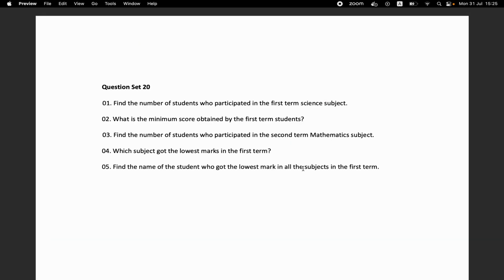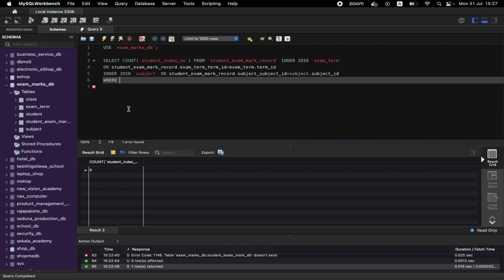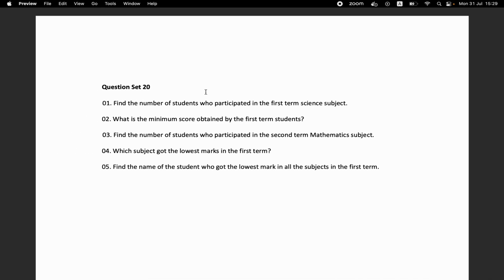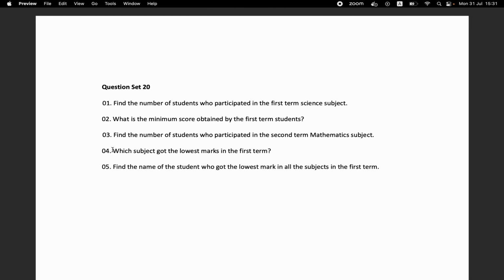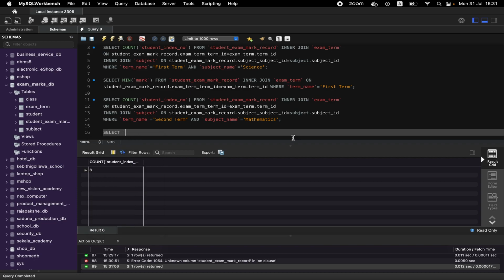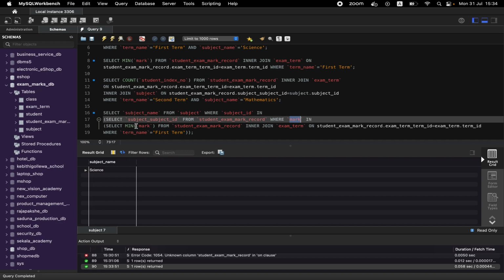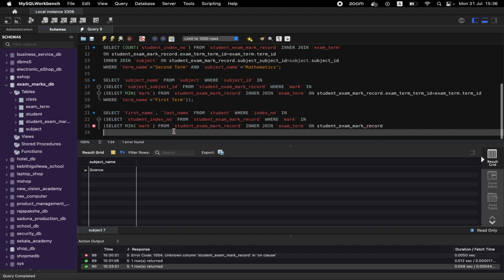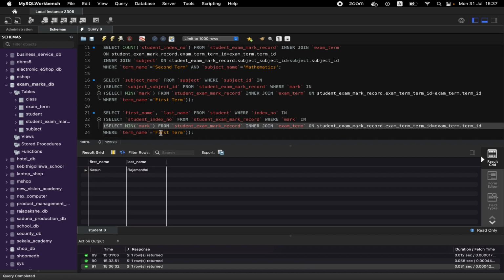Database Task 20 | Explain how to use SQL Functions such as maximum value | Theshan Weerakkody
Topic : Explain how to use SQL Functions such as maximum value, minimum value, data row count using the given data.